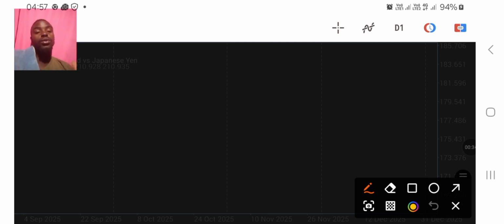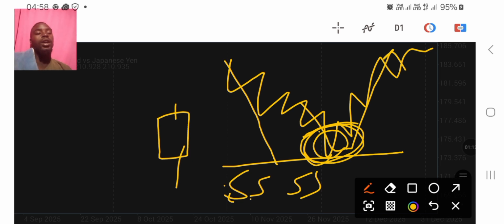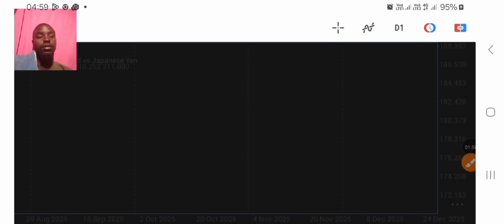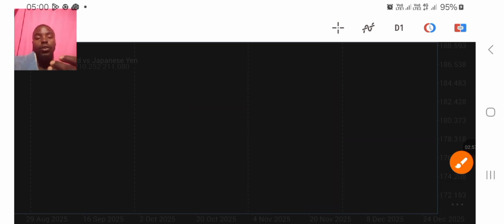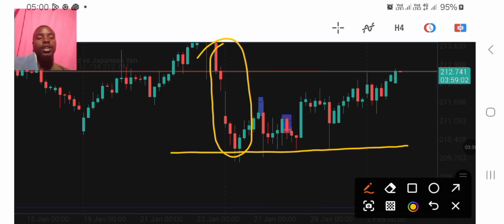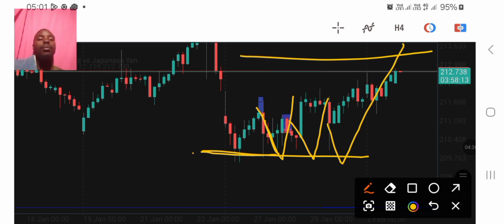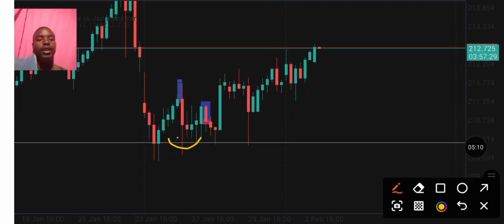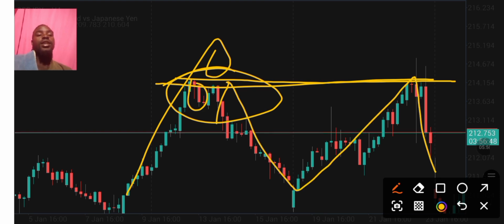HOW TO IDENTIFY SUPPORT AND RESTANCE IN CHART